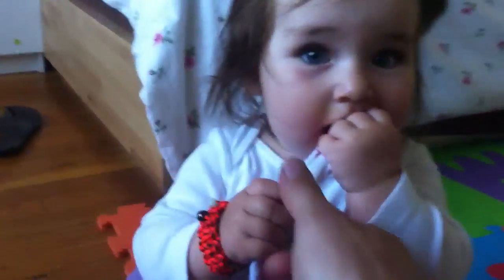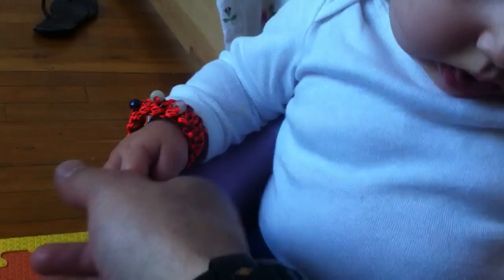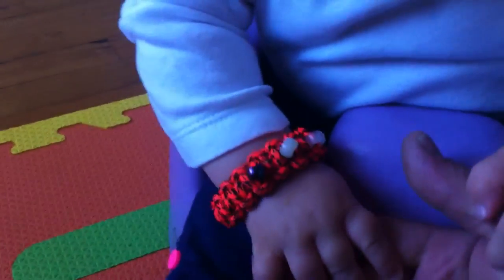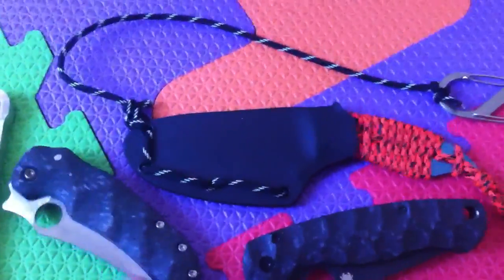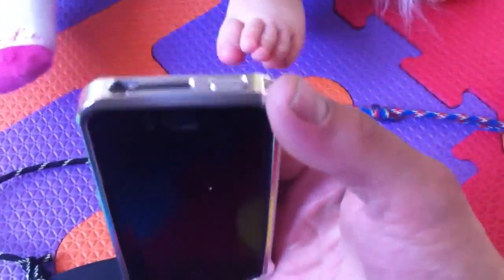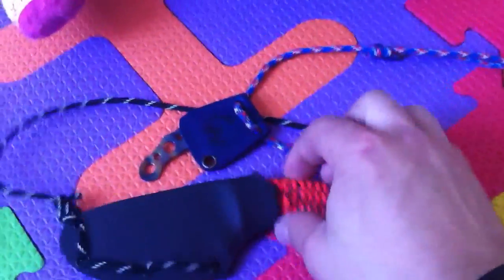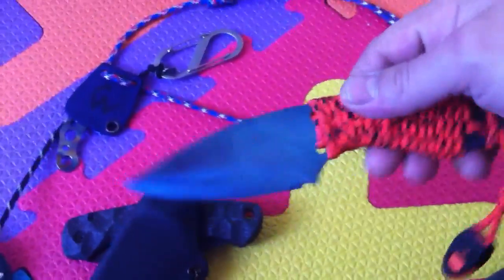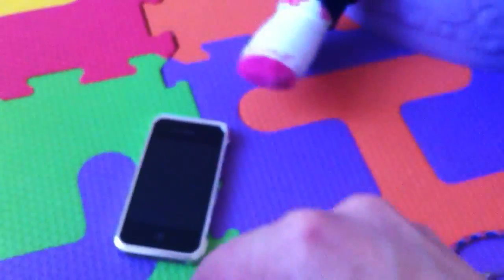Tacticool Baby Girl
Isnt she adorable?
And shes got a good taste in gear :)
Don't forget to check out for some picture of my previous work...